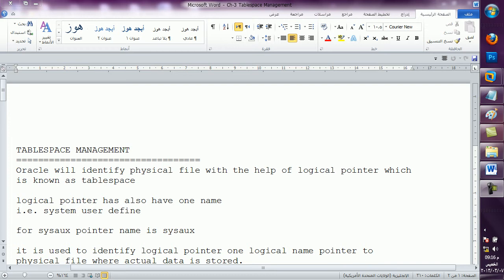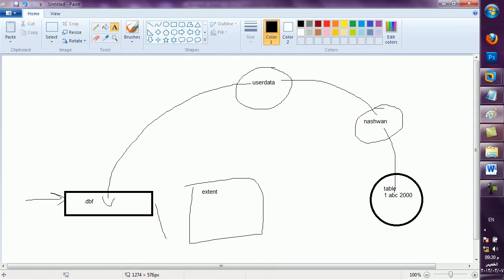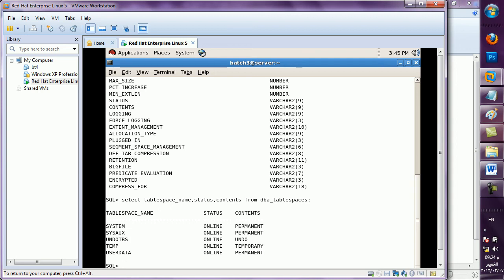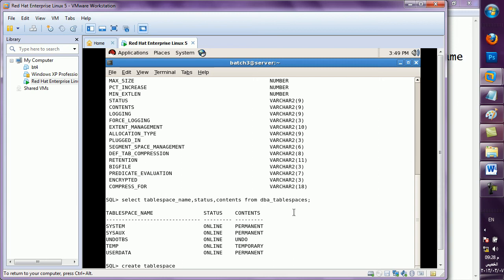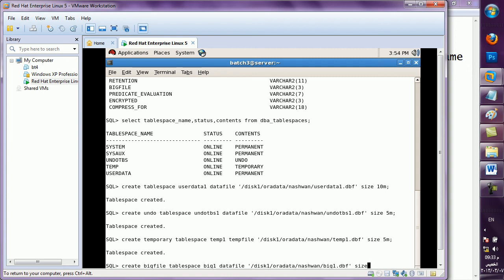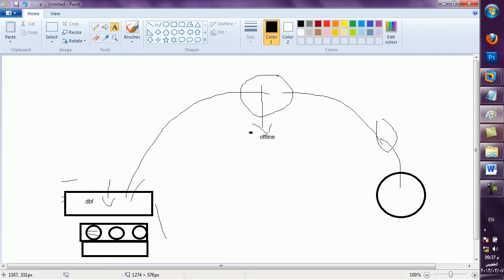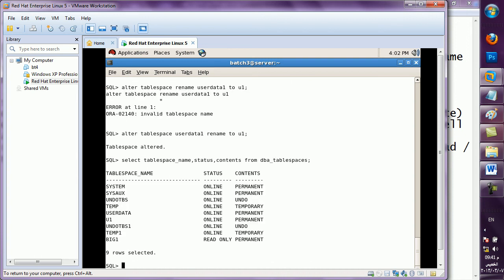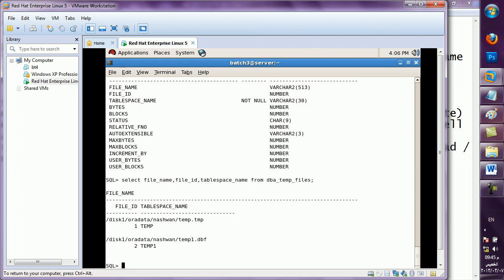5 Tablespace Management Part I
How to create tablespace in oracle DBA. Types of Tablespaces